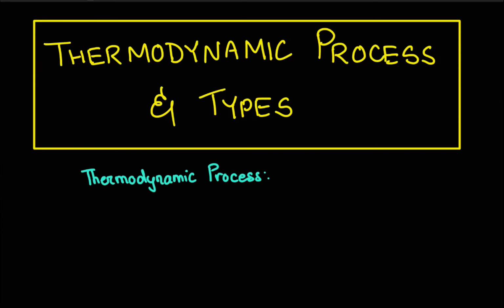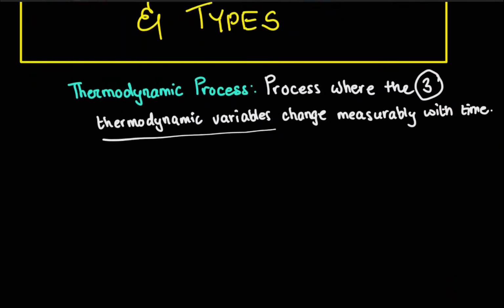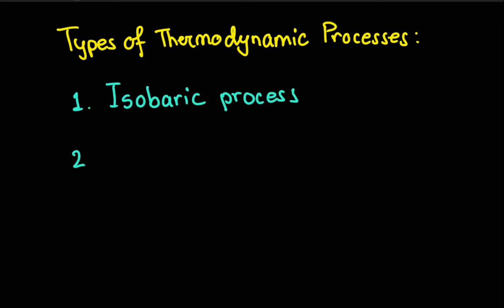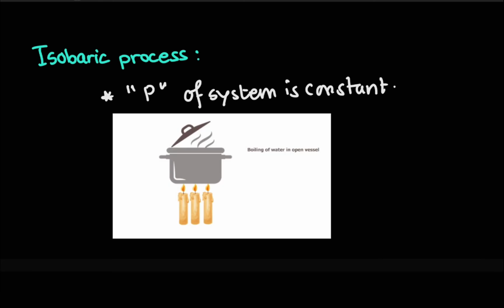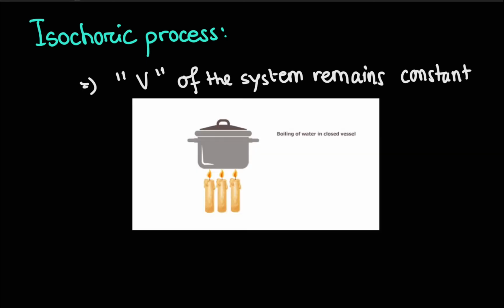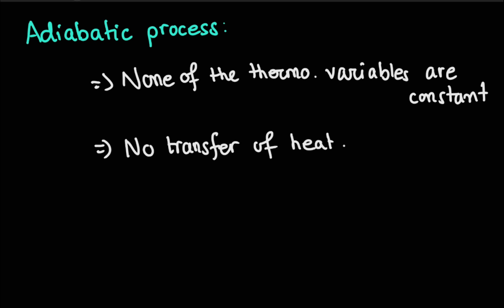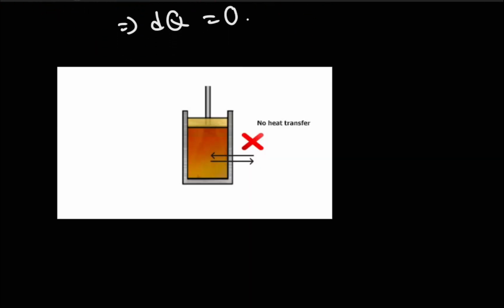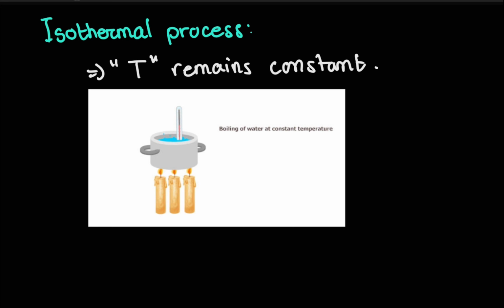Thermodynamic Process and its types